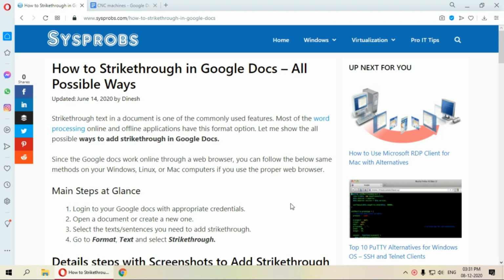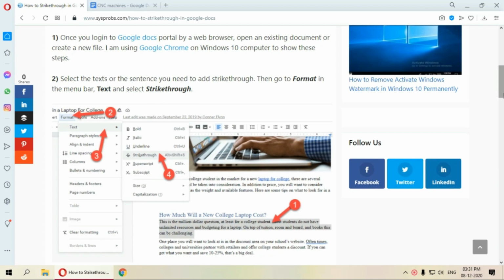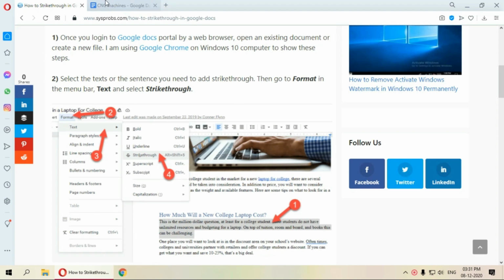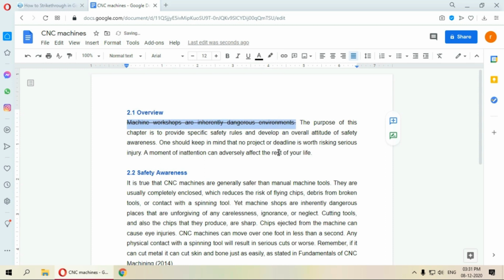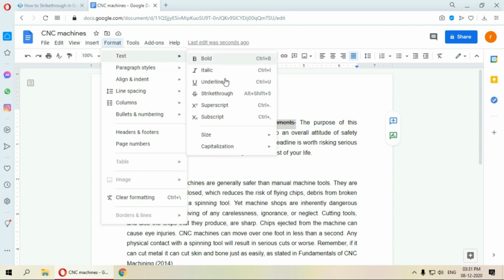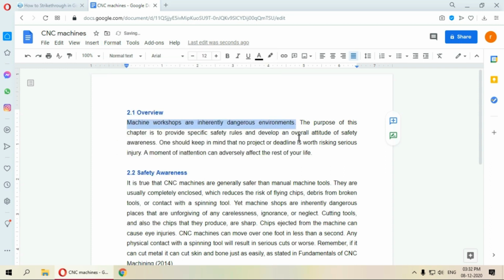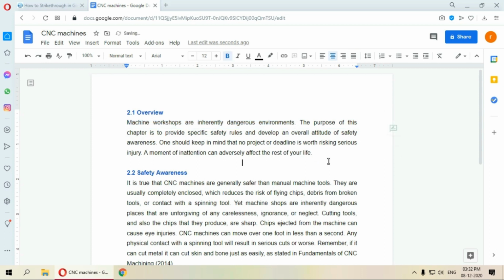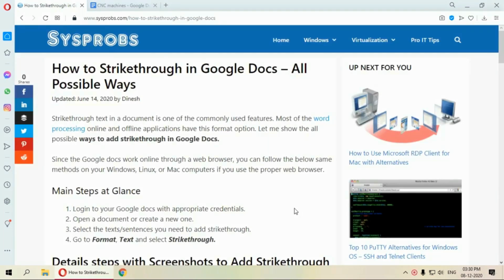How to Use Strike Through in Google Docs: Tips and Tricks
In this video, you'll learn how to effectively use the strike-through feature in Google Docs. Strike-through is a helpful tool for indicating that text should be removed or crossed out without deleting it entirely. We'll walk you through the steps to apply strike through formatting to text, as well as demonstrate different ways to use it in your documents.